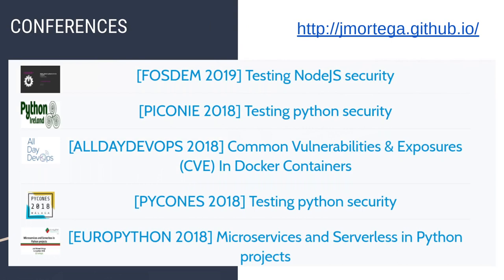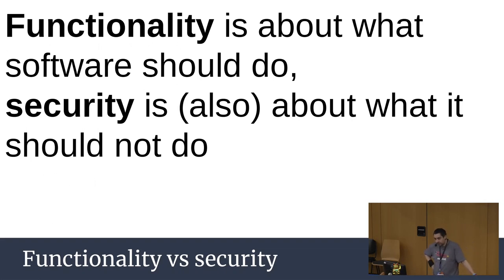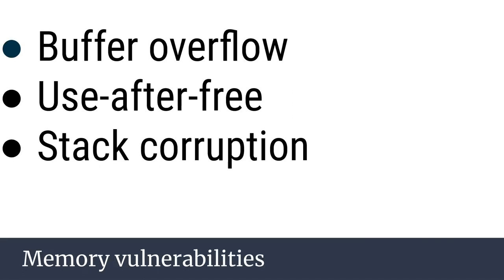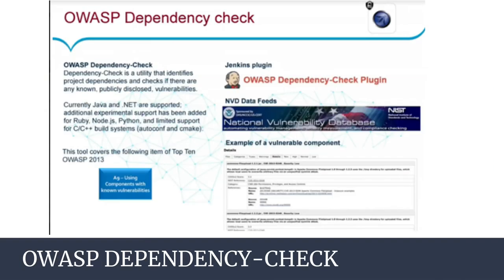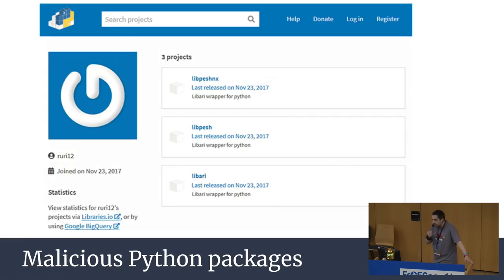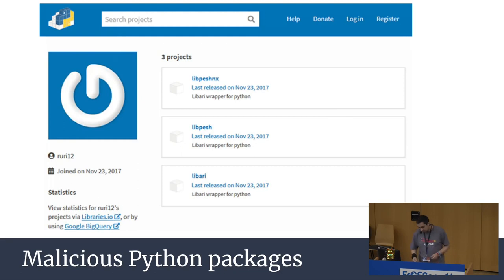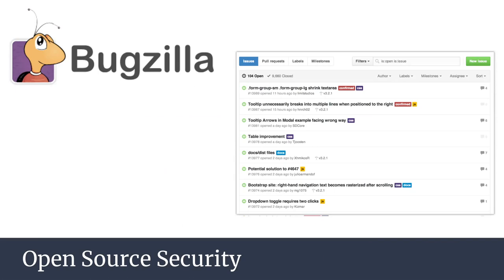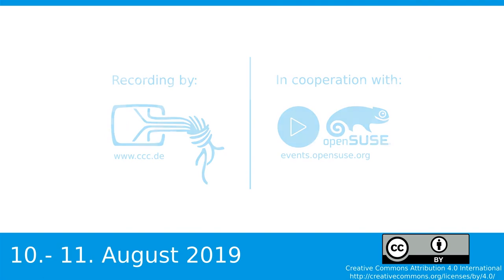2019 - Security in open source projects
In recent years, the amount of open source components used by developers has experienced significant growth. Millions of open source libraries are distributed through centralized systems such as Maven Central (Java), NPM (JavaScript) and GitHub (Go).

In this talk, I will present the common security problems faced by companies that use open source. We will also talk about how to manage the risks of open source software using people, processes and tools

Jose Manuel Ortega